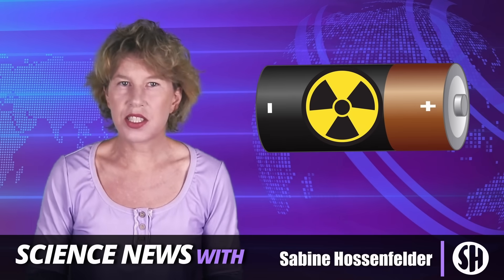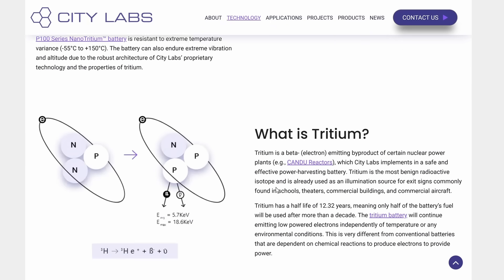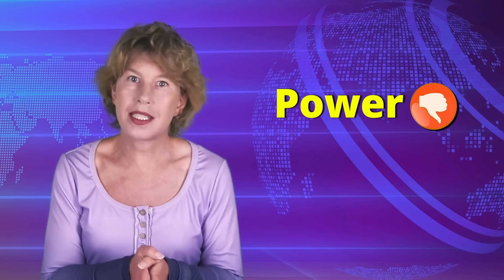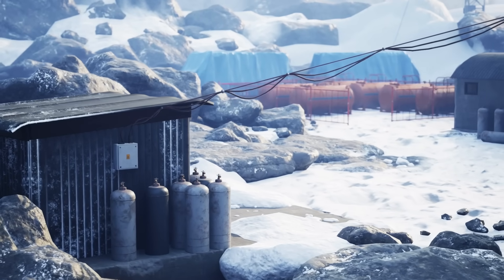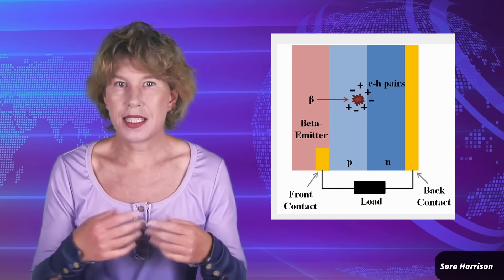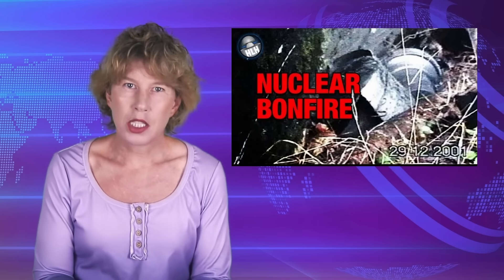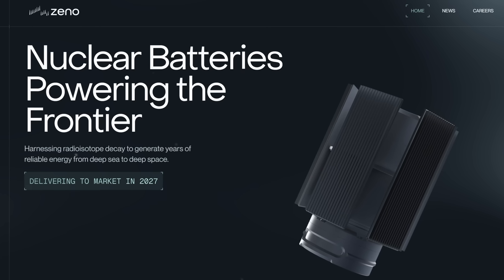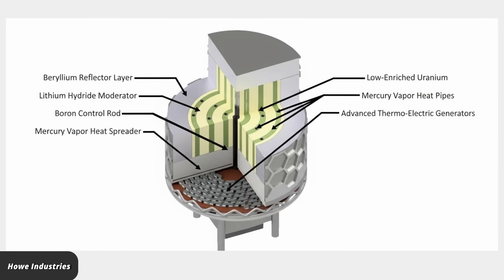Crazy New Developments In Nuclear Battery Tech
Nuclear batteries – which deliver energy from radioactivity – have seen some massive technological improvements over the past few years. Startups are shifting to larger devices that can output more power safely, thereby dramatically increasing the possible applications. Let’s take a look at how nuclear battery tech is improving and where it might go in the future.